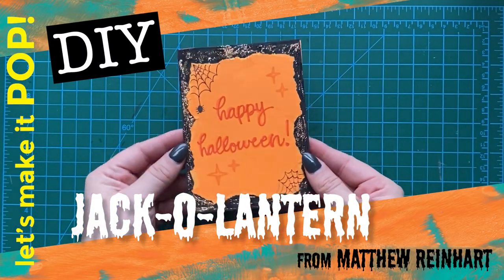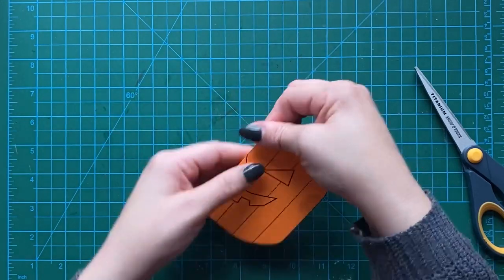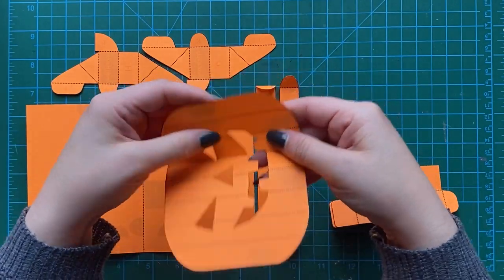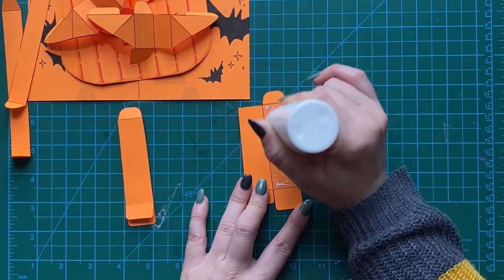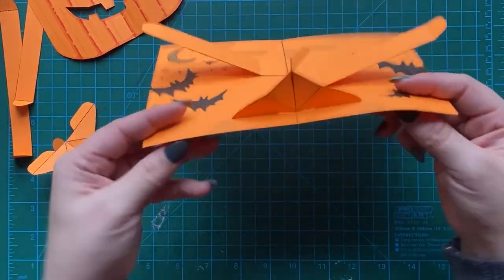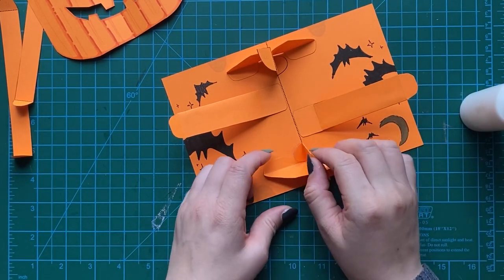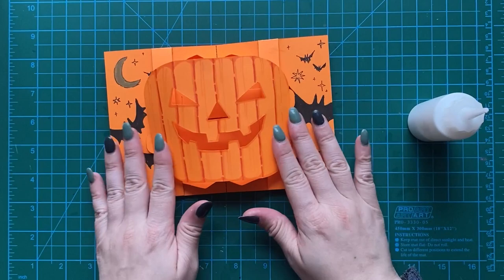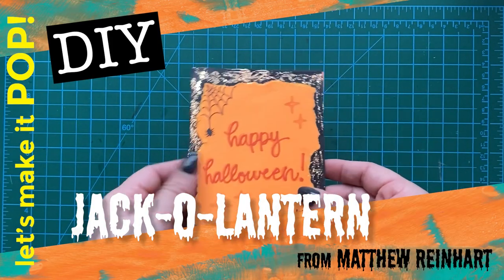DIY Halloween Jack-O-Lantern from Matthew Reinhart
Halloween is one of my three favorite holidays of the year mainly for the costumes and the candy.  Makes sense, right?  My costume is pretty much set (Boba Fett from Mandalorian Season 2) so I thought I'd make a brand new DIY pop to share this year with all my fellow ghosts, ghouls and goblins.  Feel free to check out my Youtube channel for the full video and make your own... if you dare!  Trick or treat?  I think I'll take both.

Maybe I'll pick your request for an upcoming video!